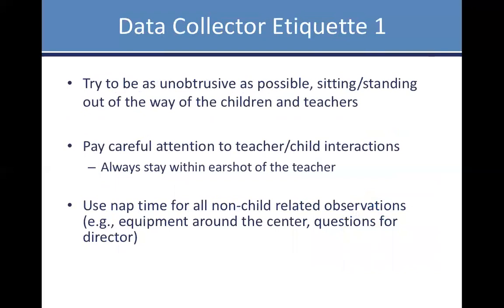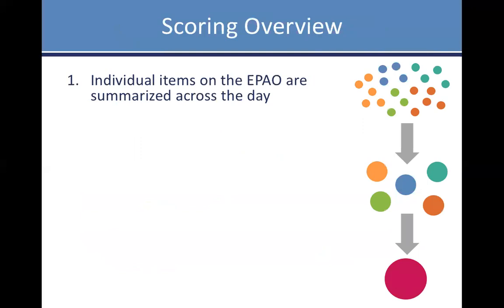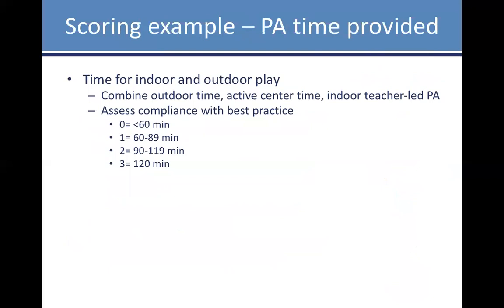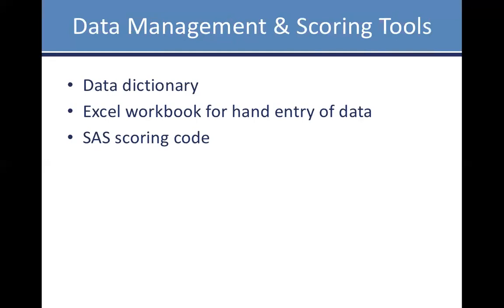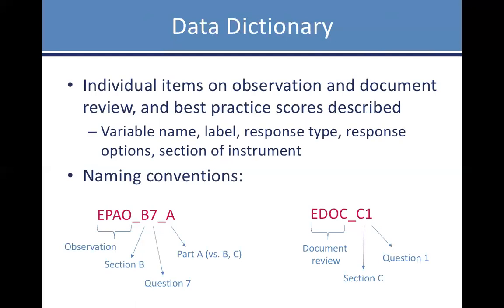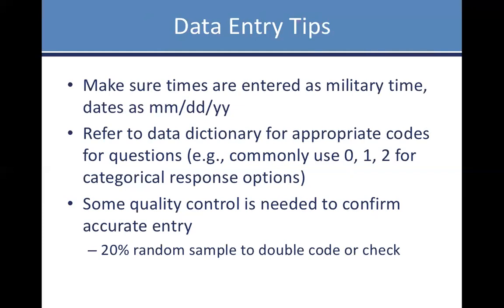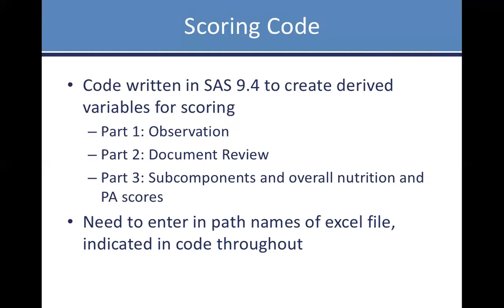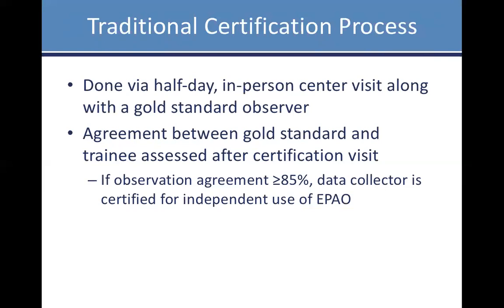EPAO Training - Part 4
Part 4/4 of the EPAO training series.